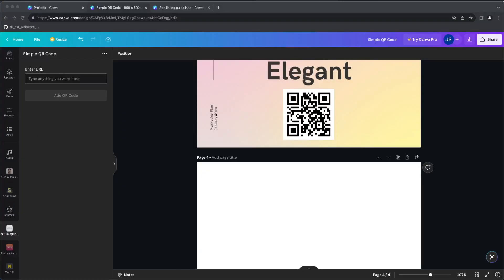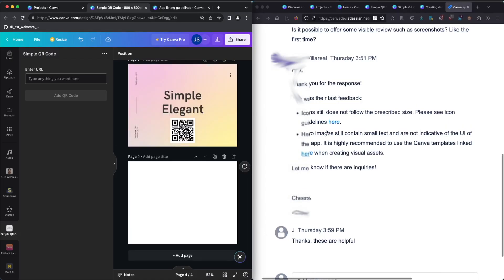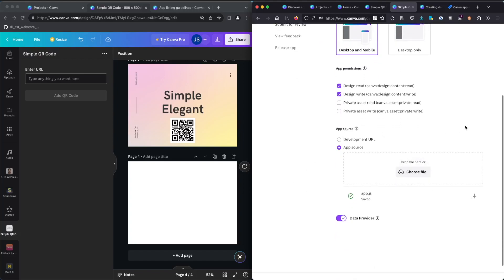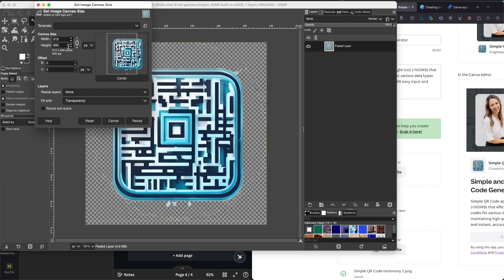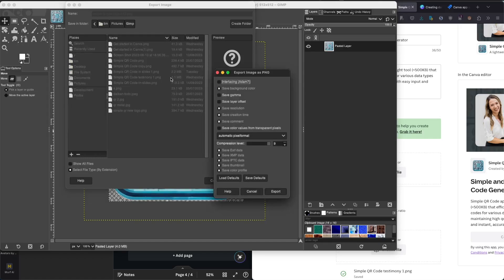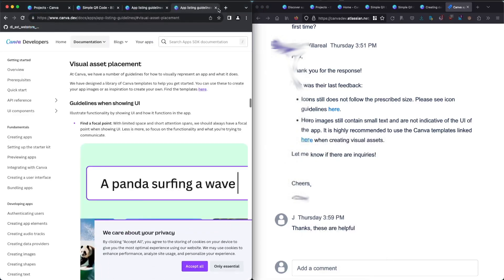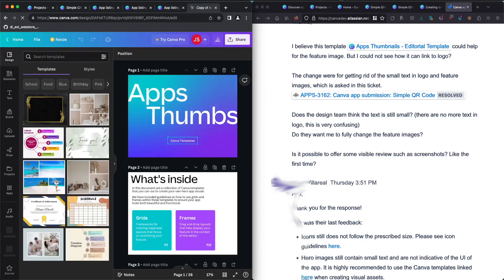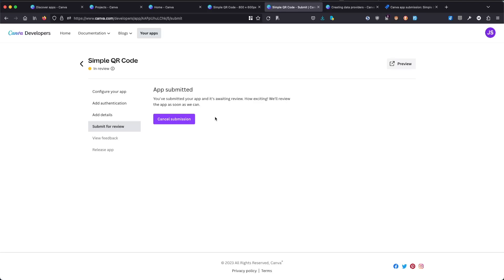My 3rd app submission on Canva App - Cavan Extension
This is the 3rd time for my app submission on @canva apps platform.

This is the 2nd release for Simple QR Code as well, it is a simple app to insert QR code on canva

Video content:

00:00 Finally the APP is online on Canva Extension Store and how to find Simple QR Code on canva
00:54 The feedback received about icon and feature images from canva
02:48 Use GIMP to edit the logo
05:23 Based on feedback and use the canvatemplate to create feature images
11:37 Getting the feature images, upload them and re-submit to canvaapp